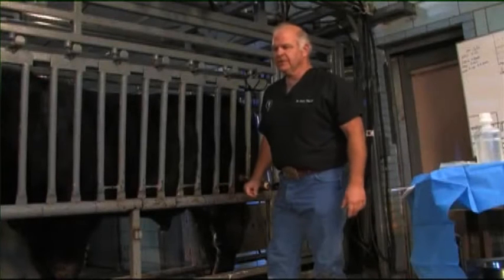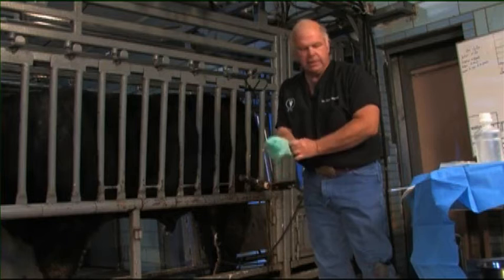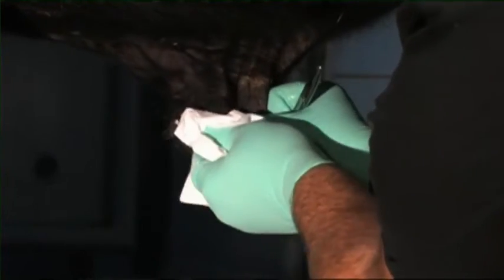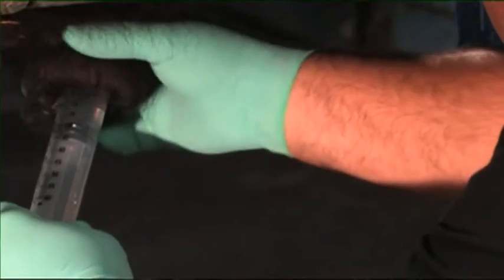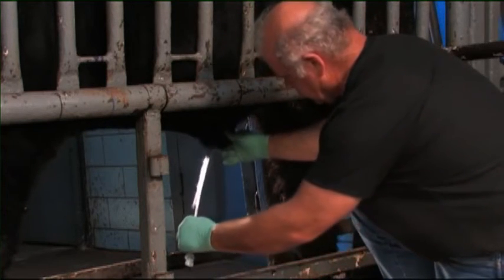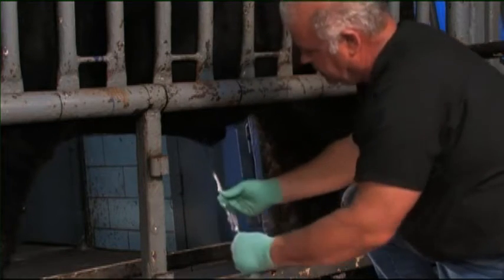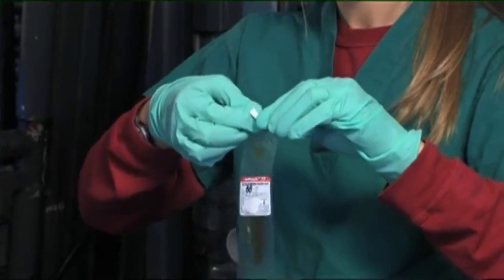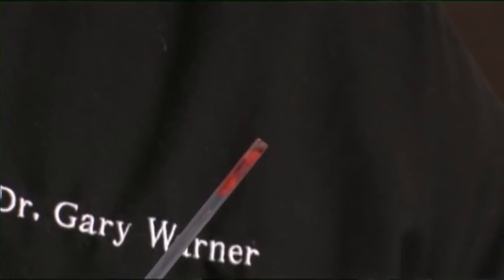Collecting samples to test for bovine trichomoniasis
A demonstration video for veterinarians and producers.